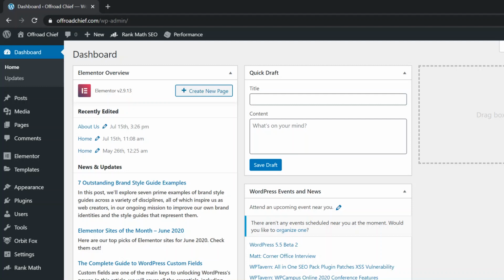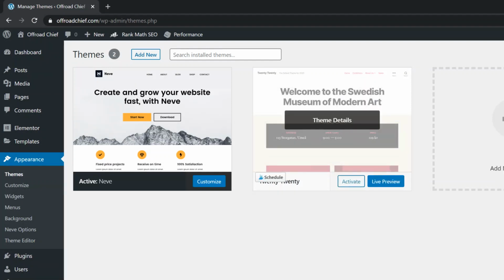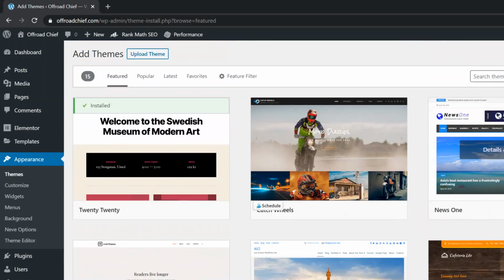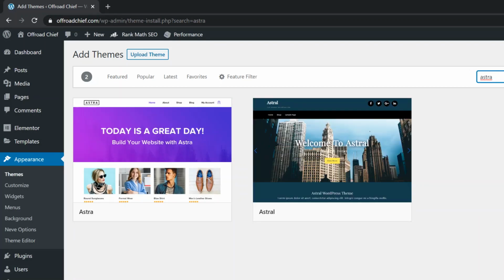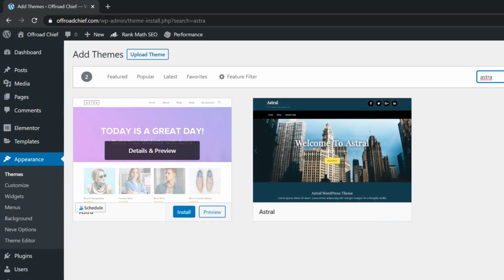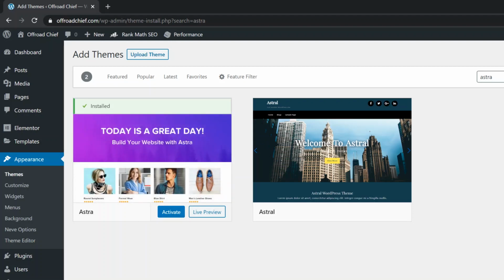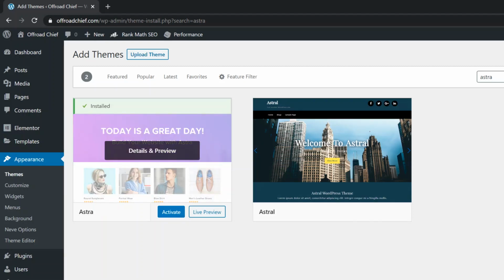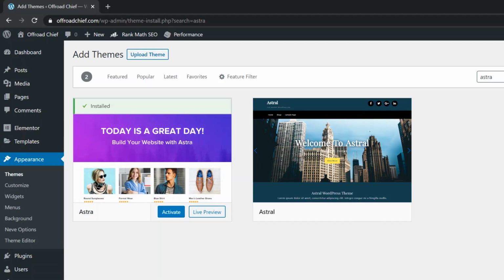How to Install a Theme on WordPress (STEP-BY-STEP)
Hi! I hope you were able to find some value from within this YouTube Video. WordPress is an incredibly powerful website builder and content management system... Learning the platform is something that can be a bit tricky at first, but once you get the hang of it, the sky is the limit.